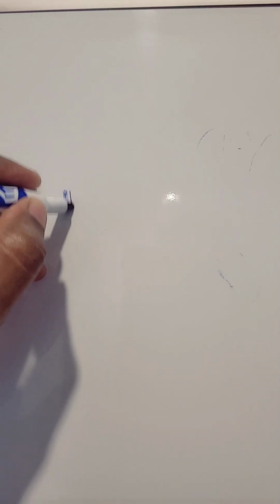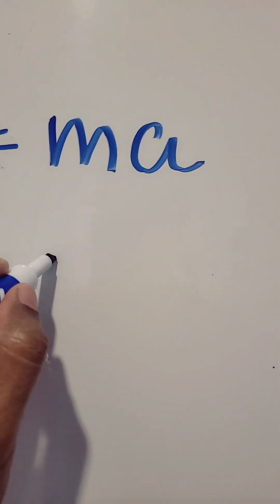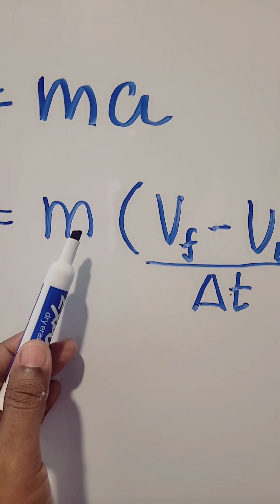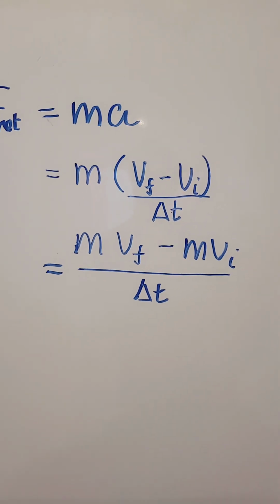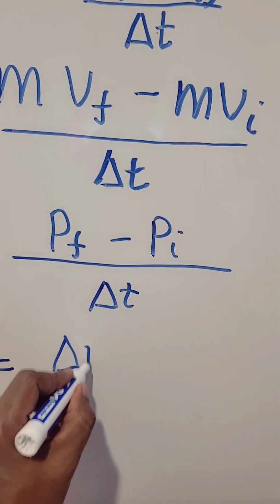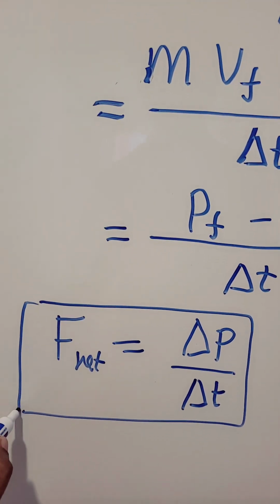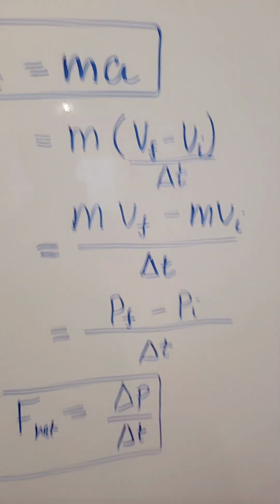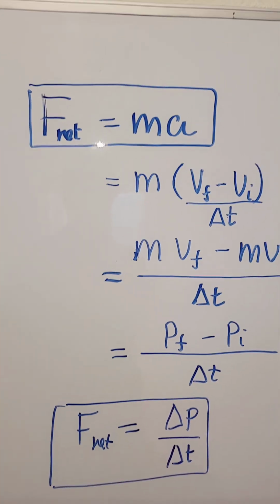Did you know that Newton's 2nd law can be written like this ?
Newton's 2nd law expressed in another way.